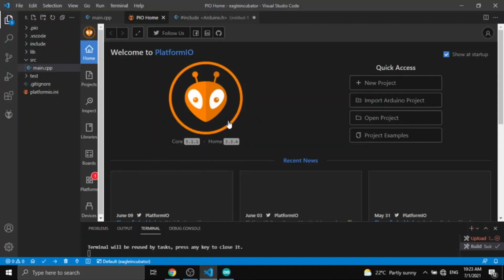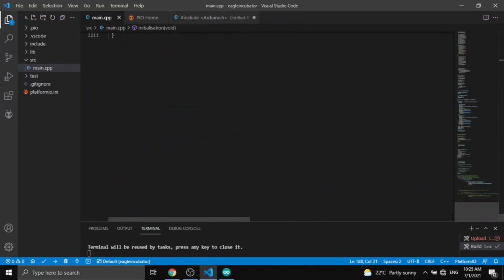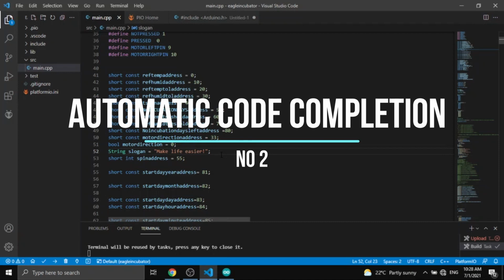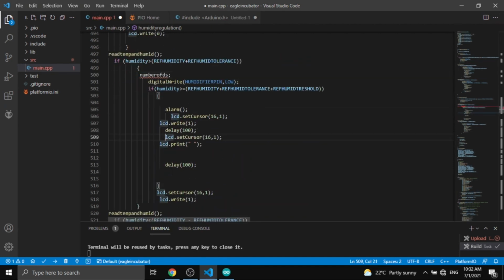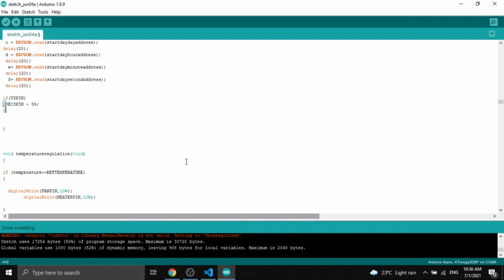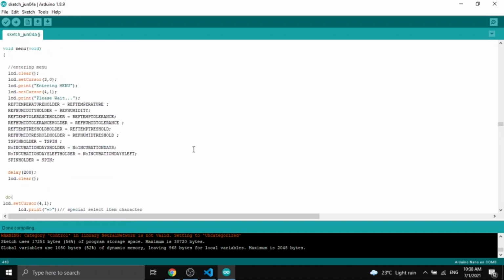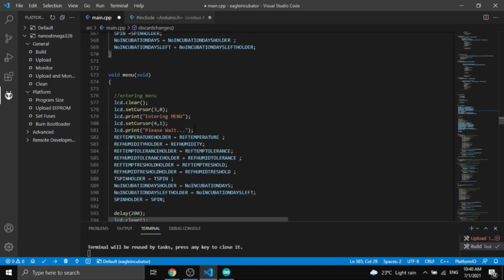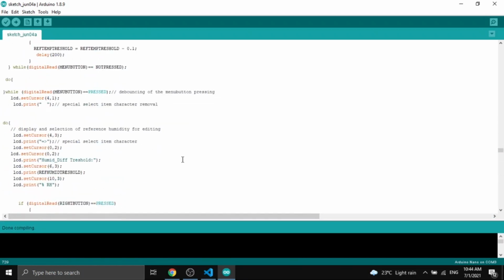7 Arduino IDE messes Compared to Platformio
Most of the advantages listed here like the automatic code completion and error detection are not proper to Platformio, but to VS code. Using the Platformio plugin with VS code enables that possibility in the programming of microcontrollers.